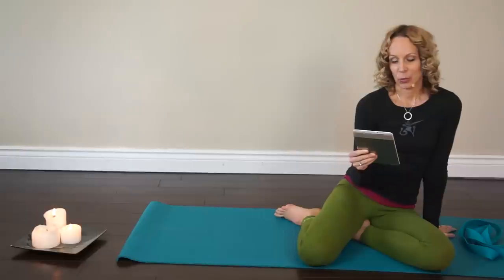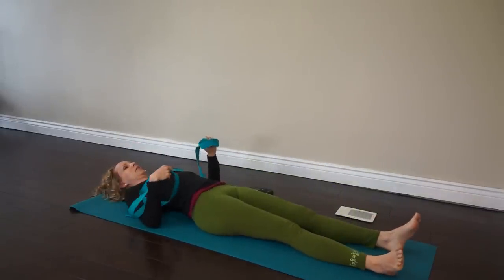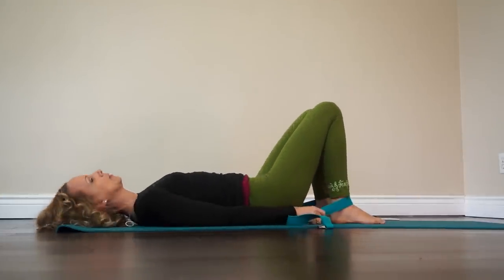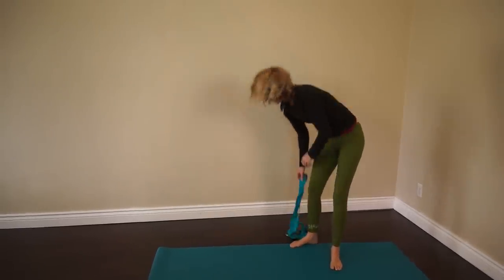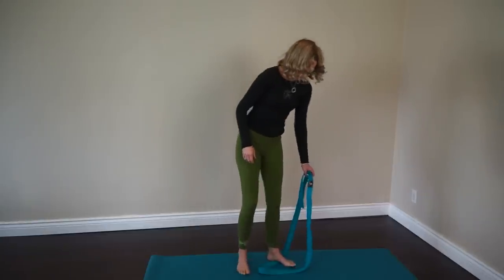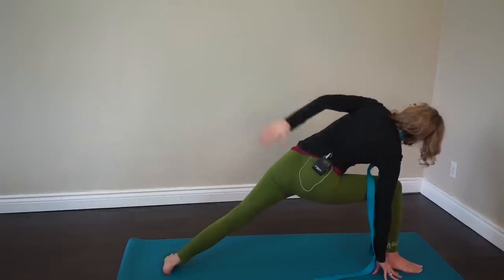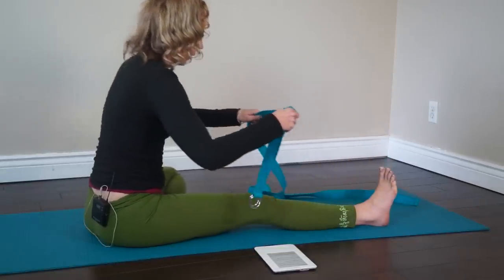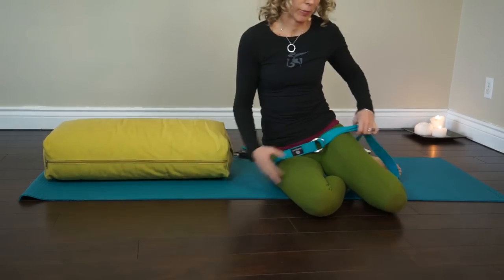Yoga with a Strap, 1 hour Intermediate Yoga, Making a Connection, Yoga with Melissa 223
This 1 hour intermediate yoga class will show you 20 ways to use your yoga strap in a yoga class. Yoga props like the yoga strap allow you to receive the benefit of the yoga pose without overextending yourselves, thus experiencing greater ease and stability and more connection with your breath in the pose. And yet, a lot of times people hold back from using props such as yoga straps. Perhaps people feel like they are cheating in their yoga practice if they use a prop. It is important to look at the life connection here, because it may just be that you are less likely to receive support in other areas in your life as well, if you are not willing to take it on your yoga mat. I have found yoga props, such as the yoga strap to be another tool to explore my creative expression as yoga teacher and yoga student. Today you will explore the yoga strap as a tool to soften edges both on and off your yoga mat.

In this yoga class with a strap you will learn to use the strap in these 20 yoga poses: Supta Padangusthasana/Hand to Big Toe Pose, Setu Bandhasana/Bridge Pose, Uttihita Chaturanga Dandasana/Plank Pose, Ardha Navāsana/Boat Pose, Chest and Shoulder Opener, Prasarita Padottanasana/Wide Legged Standing Forward Fold, Back-pack set up, Trikonasana/Triangle Pose, Natarajasana/Dancer, Hasta Padangustasana/Standing Hand to Big Toe Pose, Vṛkṣāsana/Tree Pose, Parsvakonasana/Side Angle Pose, Sasankasana/Rabbit, Makarasana/Dolphin, Sarvāṅgāsana/Shoulderstand, Bhujangasana/Cobra, Ardha Dhanurasana/Half Bow Pose, Eka Pada Raja Kapotasana/King Pigeon , Janu Sirsasana/Head Beyond Knee Pose, Paschimottanasana/Seated Forward Fold, Gomukhasana/Cow’s Face, and Supta Baddha Konasana/Reclined Bound Angle.

Props Needed: 8 or 10 foot yoga strap
Yoga Strap Amazon.com Amazon.ca
If  you choose to purchase a yoga strap from the above link, Melissa earns a small percentage.

🙋Do you want support in your DAILY YOGA PRACTICE? We would love to welcome you into our MEMBERSHIP COMMUNITY👩‍❤️‍👩

or

📬 Please mail letters, packages and PR to: 📬

Dr. Melissa West
Victoria BC
Canada
V8V 4Z8